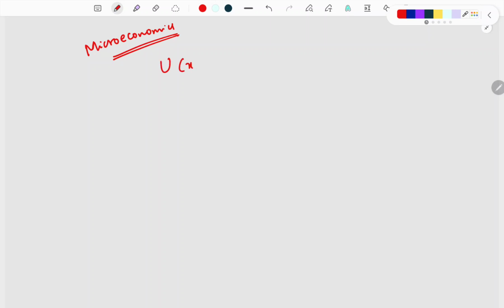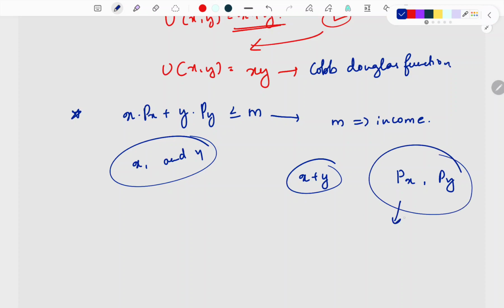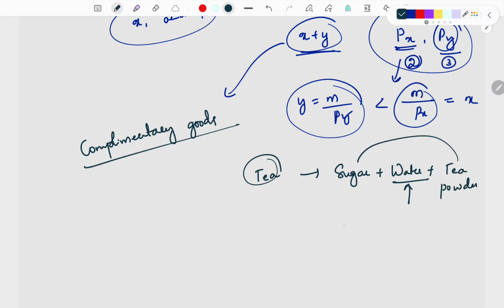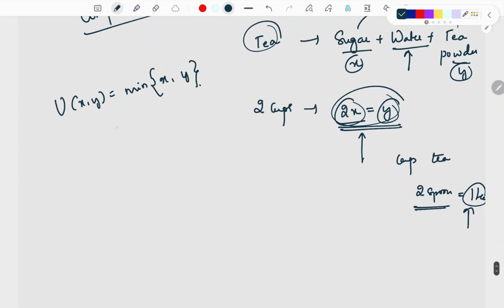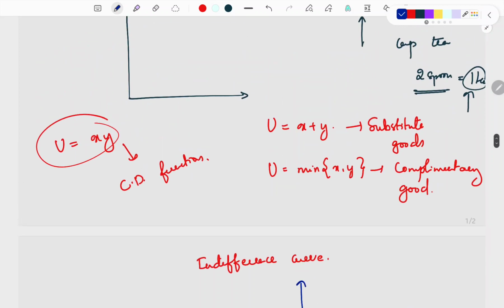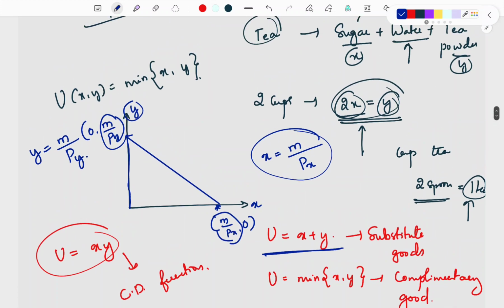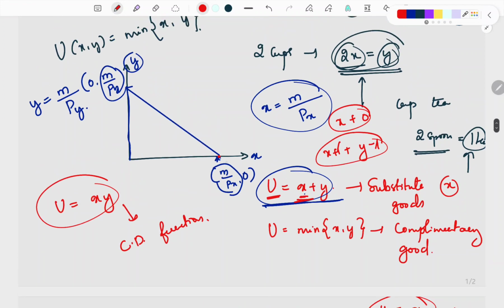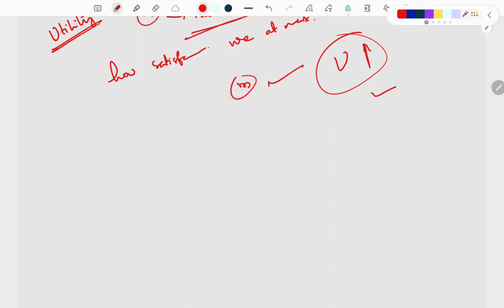The maximum satisfaction you can get?| Microeconomics| Economy Now.